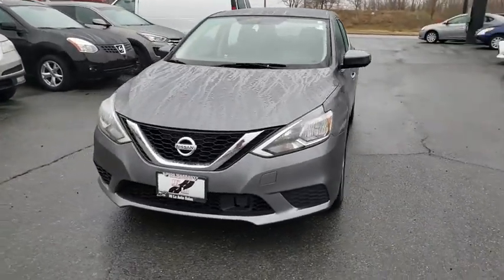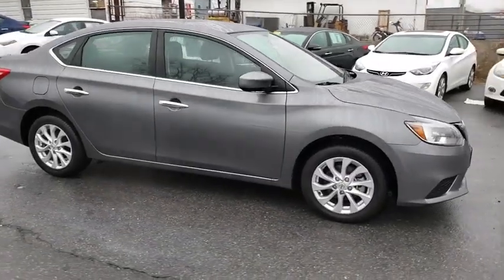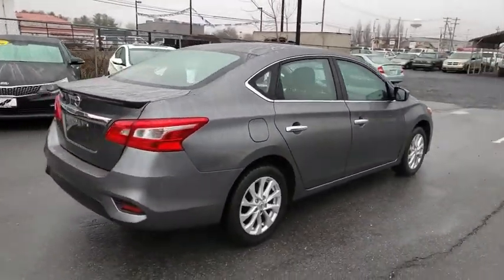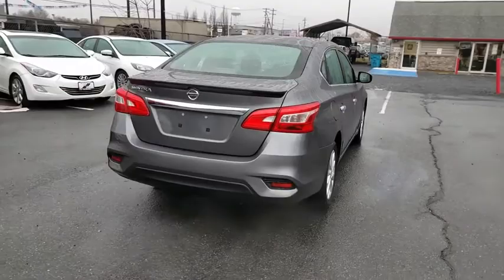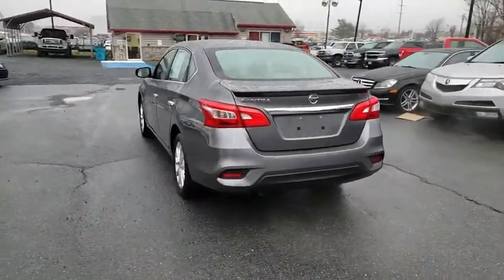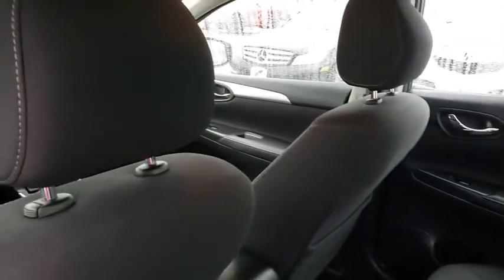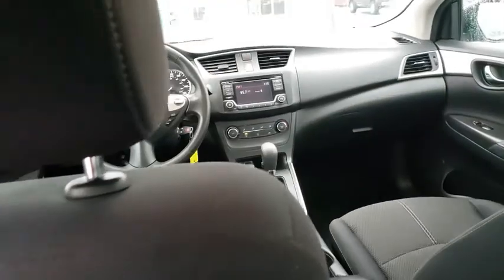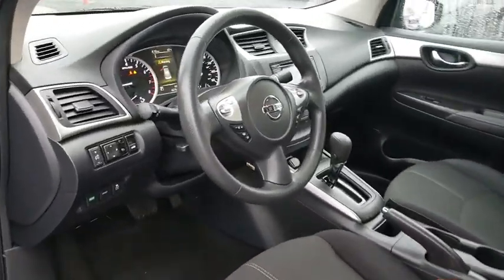2018 Nissan Sentra Frederick, Columbia, Hagerstown, Mt. Airy, Clarksville, MD 13922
Used 2018 Nissan Sentra available at Hi Lo Auto Sales in Frederick, Maryland. Servicing the Columbia, Hagerstown, Mt. Airy, and Clarksville, MD area.

**FREE 6MO/6000MILE WARRANTY**, CLEAN VEHICLE HISTORY REPORT!!, ONE OWNER, BLUETOOTH!!, *BACKUP CAMERA*, 1.8L 4-Cylinder DOHC 16V, CVT with Xtronic.brTrue efficiency rewards you with our great looking 2018 Nissan Sentra S Sedan that's proudly shown off in Gun Metallic! Powered by an efficient 1.8 Liter 4 Cylinder that serves up 124hp while perfectly paired with a CVT for seamless shifts and quick acceleration. This incredible Front Wheel Drive combination promises satisfaction behind the wheel while rewarding you with nearly 37mpg on the highway! Take a minute to admire our Nissan Sentra S with its intelligent automatic headlights, chrome trunk lid finisher, distinct wheels, and signature V-shaped grille!brbrGet comfortable in our S and enjoy features remote keyless entry, a 5-inch color display, a confidence-inspiring backup camera with guidelines, Bluetooth hands-free connection, as well as an audio streaming capability so you can stay connected on the go and listen to your favorite songs while you cruise around town! You will also enjoy the convenience of steering wheel-mounted controls and Siri Eyes Free, so you can keep focused on the road and the journey ahead!brbrThis Sentra from Nissan received excellent safety scores and comes well-equipped with an advanced airbag system, an anti-lock braking system with G-sensor, vehicle dynamic control, traction control, and a tire pressure monitoring system. We know you'll appreciate the confident handling and classic good looks of our sedan and will be happy with this choice for years to come. We have a huge selection of used cars with over 225 in stock and three locations to serve you! Hi Quality Vehicles at a Lo Price! *Payment prices are subject to change based upon credit approval and down payment.